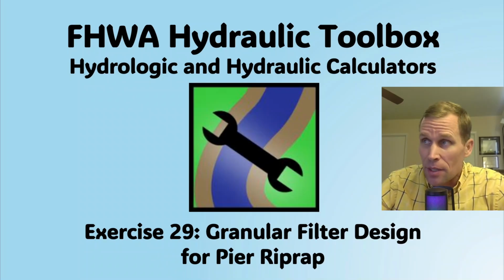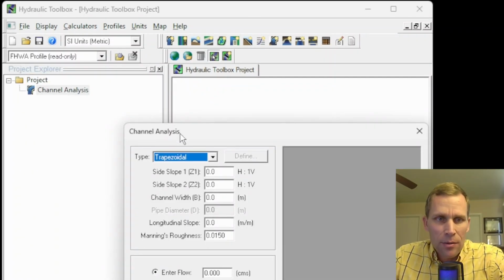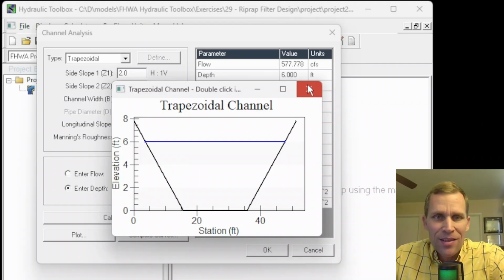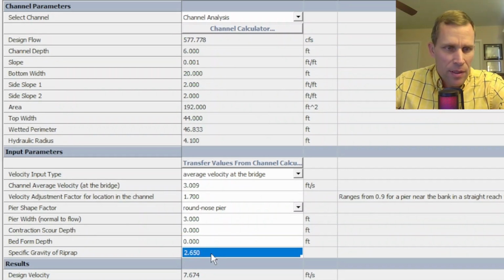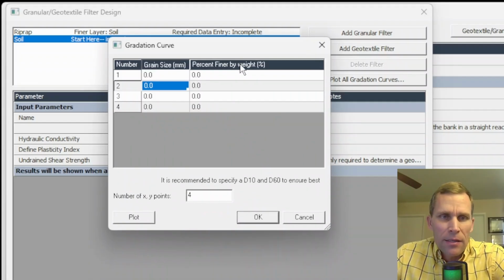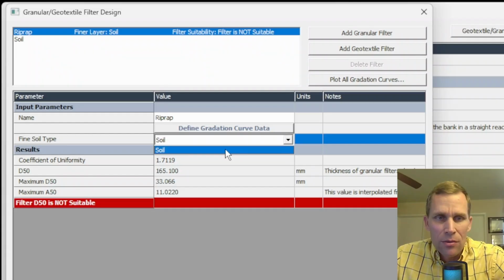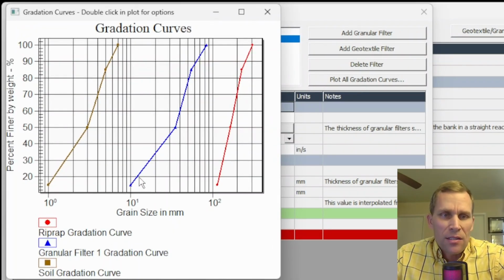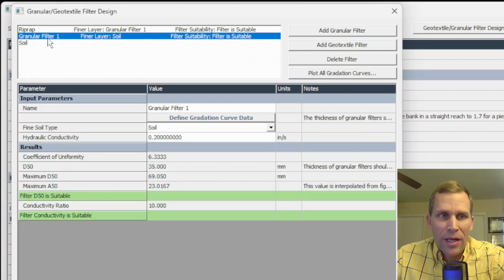FHWA Hydraulic Toolbox Exercise 29 - Granular Filter Design for Pier Riprap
FHWA Hydraulic Toolbox Lesson 13 - Riprap Filter Design

FHWA Hydraulic Engineering Circular No. 23 - Volume 2 (PDF File)
"Bridge Scour and Stream Instability Countermeasures: Experience, Selection, and Design Guidance - Third Edition"